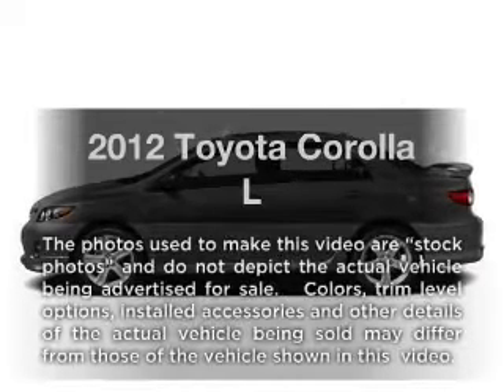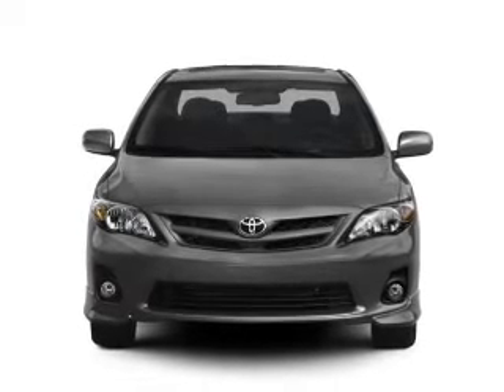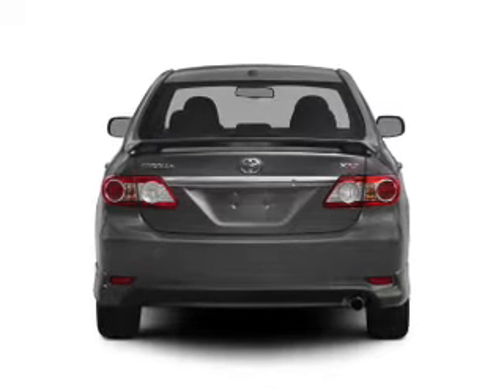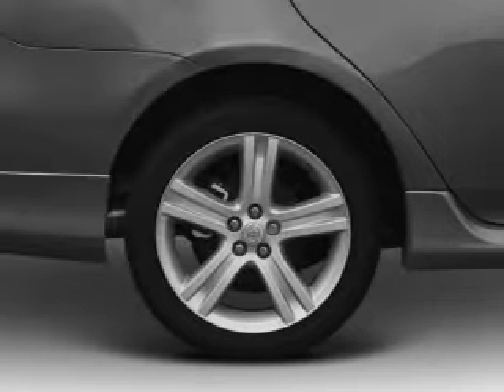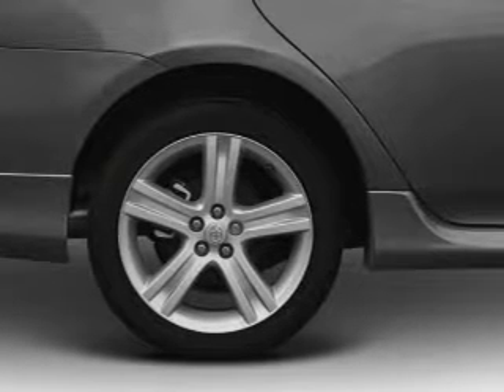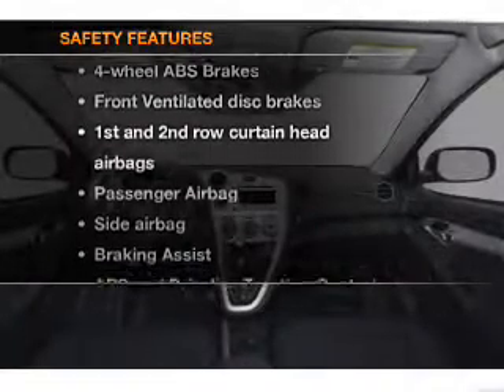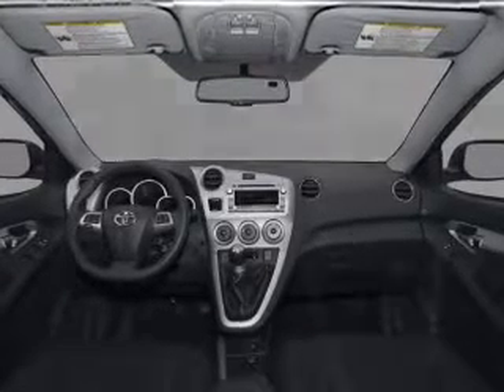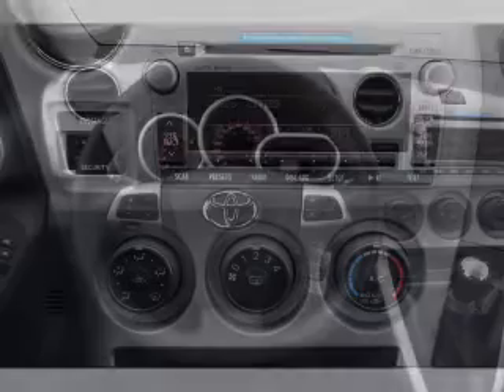2012 Toyota Corolla - Burlington NJ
Year: 2012
Make: Toyota
Model: Corolla
Trim: L
Engine: 1.8 liter inline 4 cylinder 16 valve
Transmission: 4-Speed Automatic
Color: Super White
Mileage: 0
Address:
4397 Rt 130 S